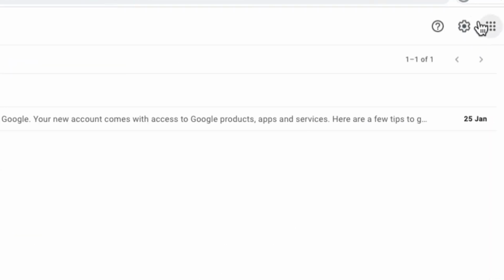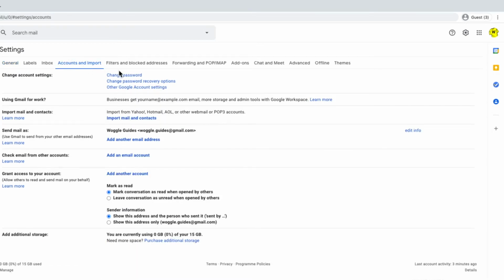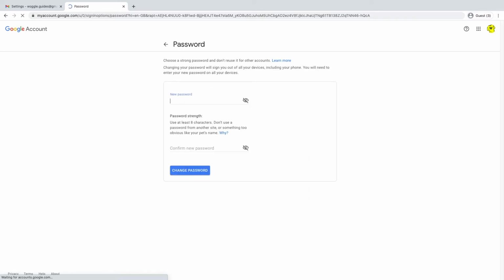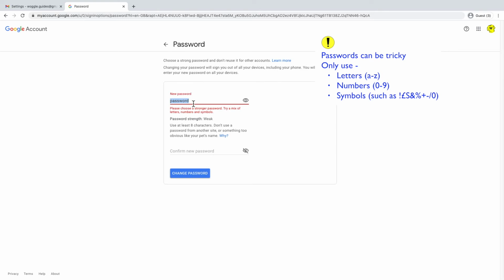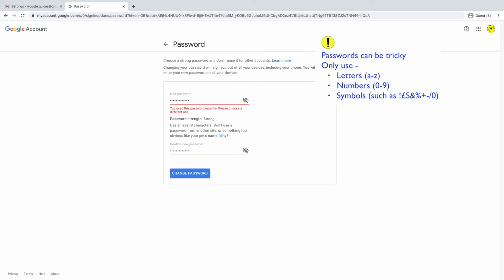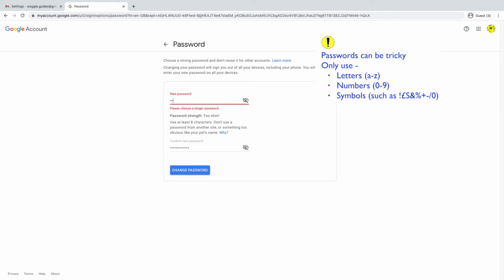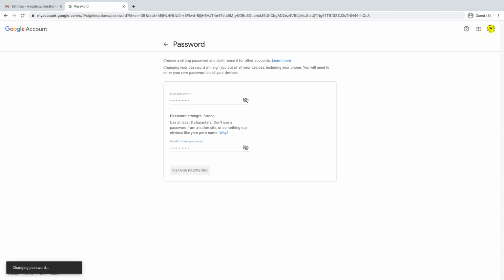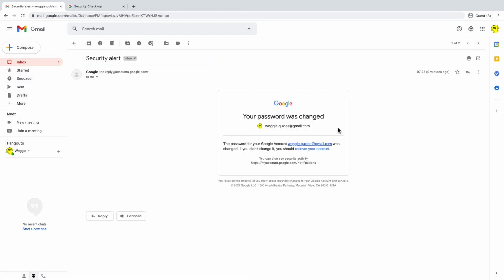How to change your Gmail password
Need to change your Gmail email password on your Desktop PC?
Unsure how to amend an existing Gmail email password?

It’s important to ensure you have a secure password on your Gmail account. A strong password, helps you to keep your personal details safe, protect your files and emails stored in Gmail and most importantly, prevents anyone else from getting into your account.

This Woggle Guide provides a quick and simple guide for beginners that explains, step-by-step, how to change or amend your Gmail password.

Key Moments in this Woggle Guide
0:00 Intro
0:10 Find the option to change your Gmail password
0:42 Verify access to your Gmail account
0:56 Enter your new Gmail password

If this video has helped you to change the password for your Gmail email account, please help others to find this Woggle Guide by clicking LIKE above or SUBSCRIBE at this

Also, see the following links from the Google Help team -
Change or reset your password